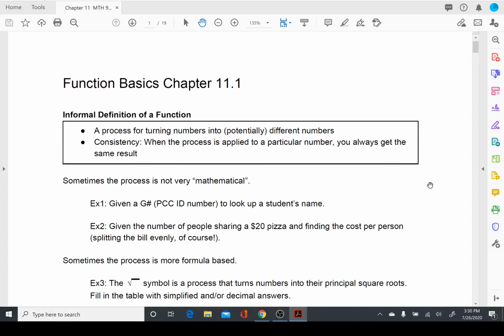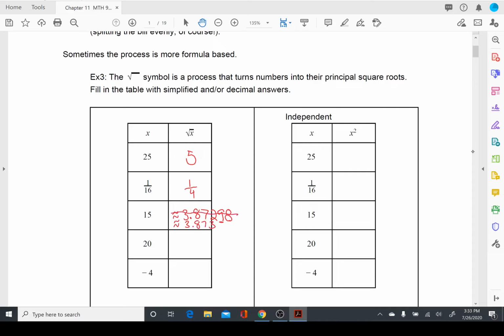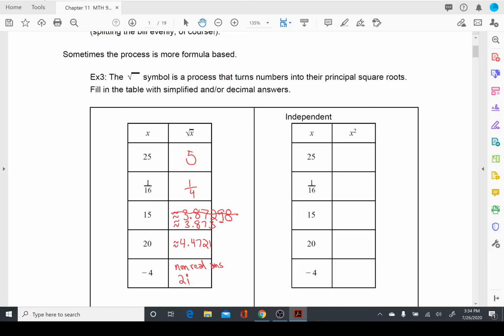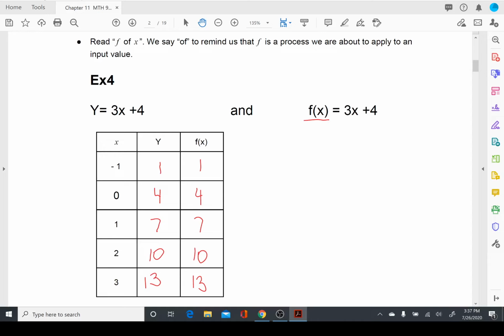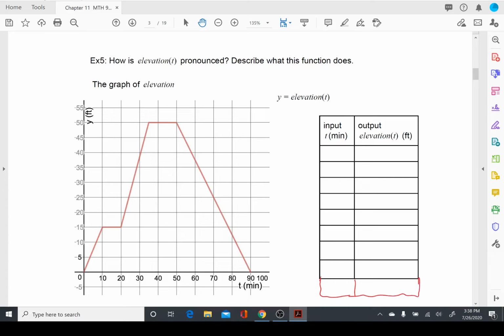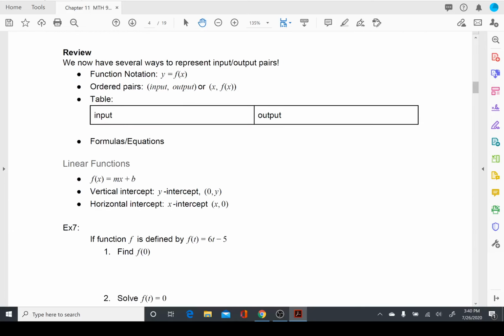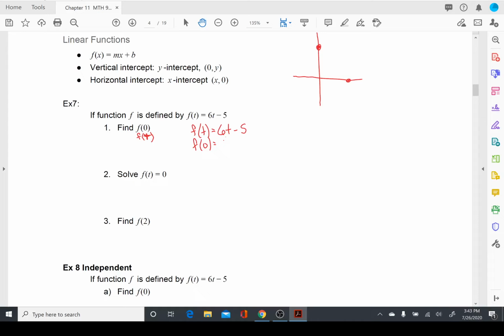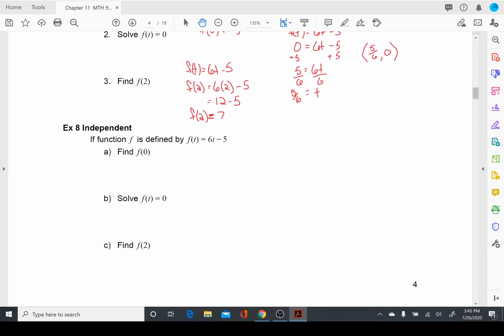11.1 Function Notation